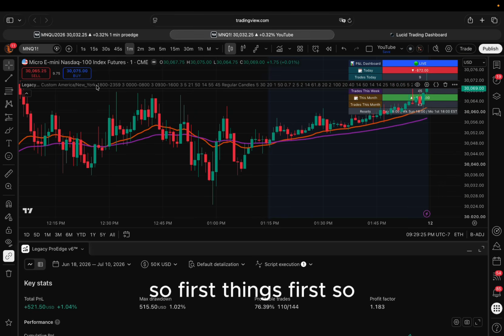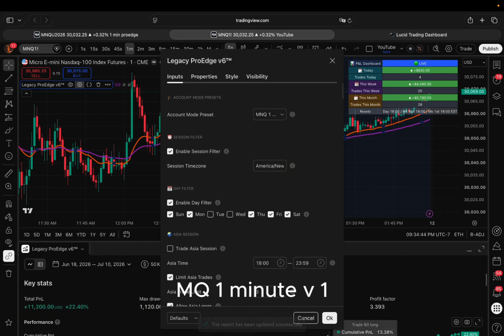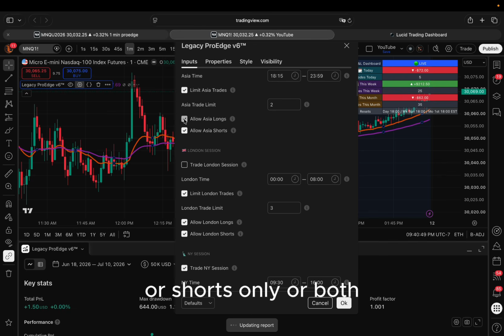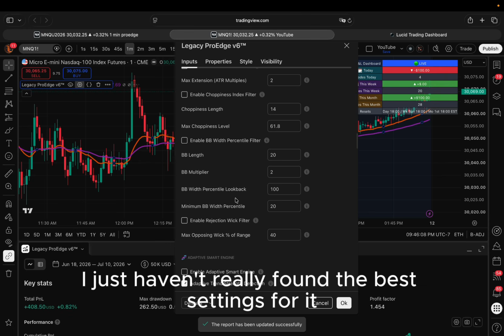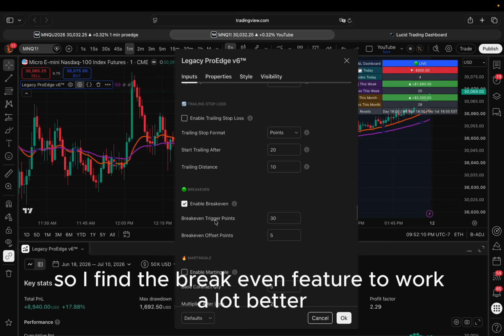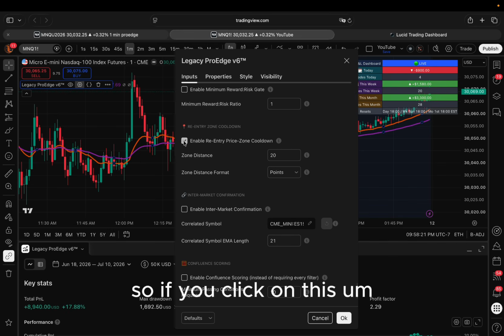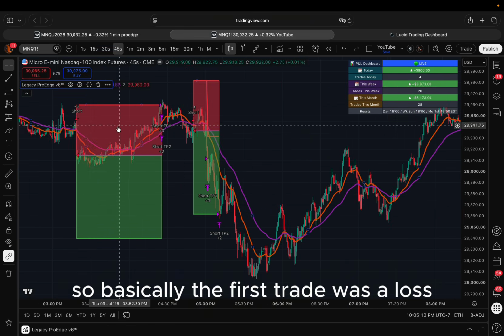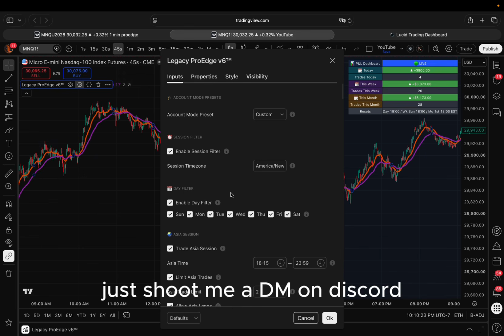TradingView Indicator That Passes Prop Firm Evals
🚀 GET ACCESS

 💎 Legacy Prime™

 📈 Legacy Basic Plan™

 ⚡ Swift Algo X™

 📈 ONLY 1 INDICATOR IS ENOUGH!

What if **one TradingView indicator** could help you pass prop firm evaluations, automate your entries, manage your trades, and increase your consistency?

In this video, I reveal my newest trading system designed specifically for **futures and forex traders** looking to simplify their strategy while maximizing performance.

Whether you're trading **Topstep, Apex, MyFundedFutures, Take Profit Trader, TickTickTrader, or your own live account**, this indicator is built to help eliminate emotional trading and keep your execution consistent.

🔥 In this video you'll learn:
✅ How I use a single indicator for high-probability entries
✅ Built-in trade automation capabilities
✅ Smart TP & SL management
✅ Breakeven automation
✅ Session filters (Asia, London & New York)
✅ Winner & loss lockout protection
✅ Martingale & contract management options
✅ Adaptive Smart Engine
✅ TradingView strategy backtesting
✅ How I use it to pursue funded account payouts

Whether you're a beginner or an experienced trader, this system is designed to remove guesswork and help you trade with confidence.

If you enjoy trading automation, TradingView strategies, futures trading, prop firm content, and algorithmic trading, you're in the right place.

This content is for educational and informational purposes only and should not be considered financial or investment advice. Trading futures, forex, cryptocurrencies, and other financial markets involves substantial risk and may not be suitable for every investor. Past performance does not guarantee future results. Always perform your own research and consult with a licensed financial professional before making any trading decisions. I am not responsible for any financial losses incurred from the use of the information presented in this video or any associated products or services.